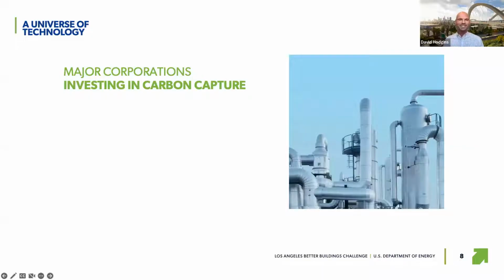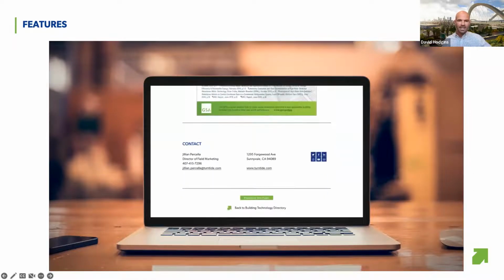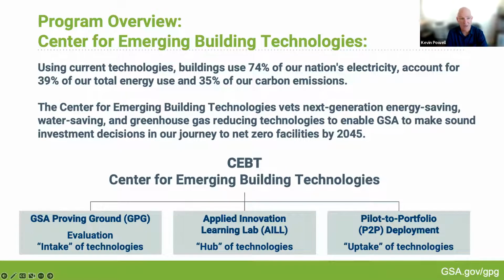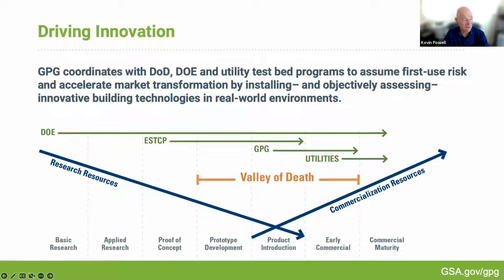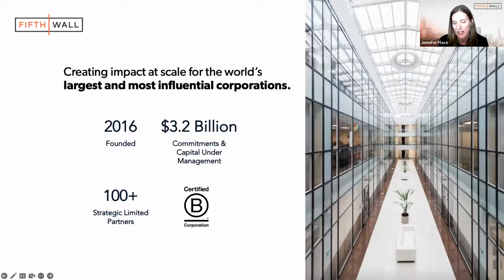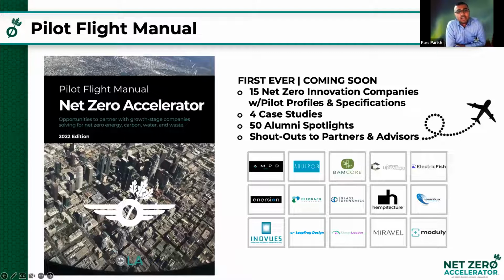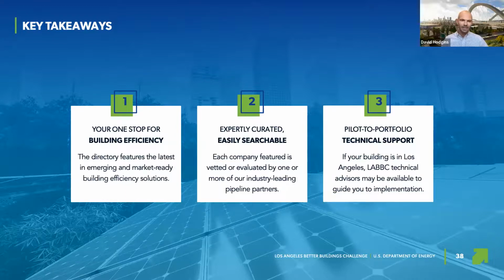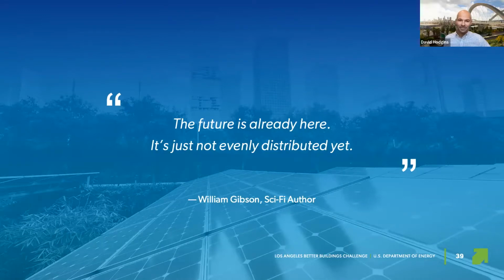LABBC Webinar: Shrinking the Technology Universe (October 2022)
With the rapid pace of technological innovation, the real estate industry is inundated with products that promise to cut, manage and optimize utility consumption. But what’s real?

To help address that issue, LABBC is proud to introduce our building technology directory, a curated, searchable and actionable directory of the latest in emerging and market-ready building efficiency solutions.

Join LABBC Executive Director David Hodgins in conversation with partners from the GSA's Green Proving Ground, venture capital firm Fifth Wall and USGBC-LA's Net Zero Accelerator to learn how you can leverage the directory to accelerate your organization’s decarbonization and water conservation work.